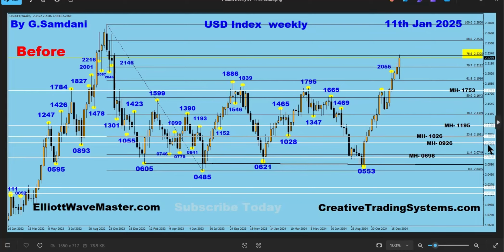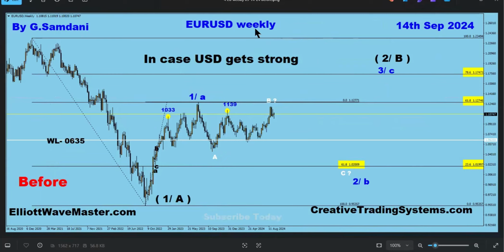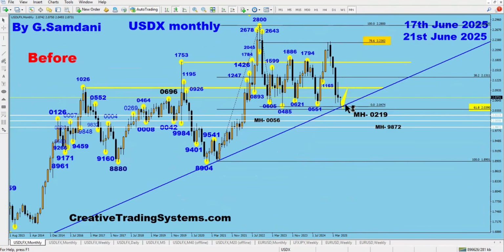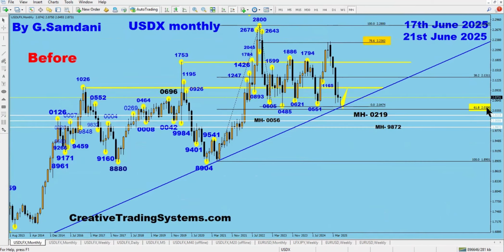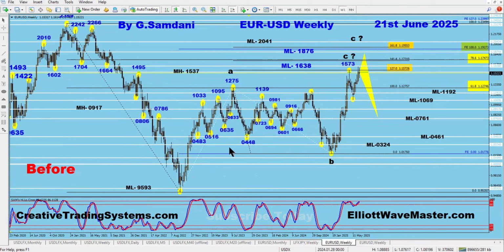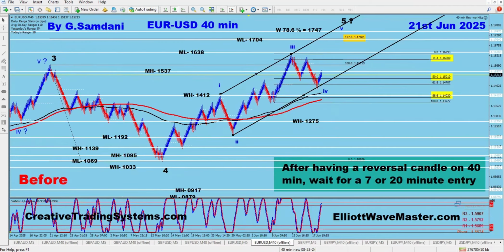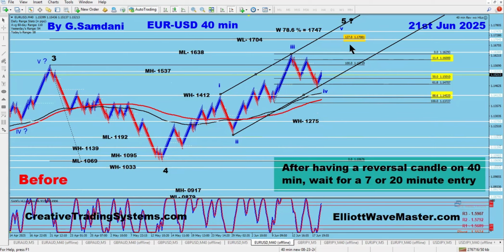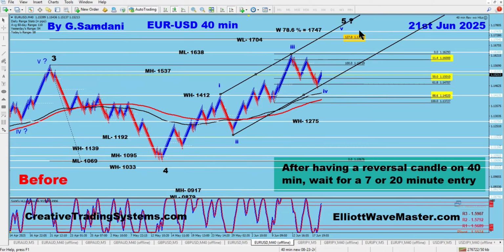Elliott Wave Analysis For USD Index and EUR-USD For Possible Direction and Trade Setup. 06/22/25